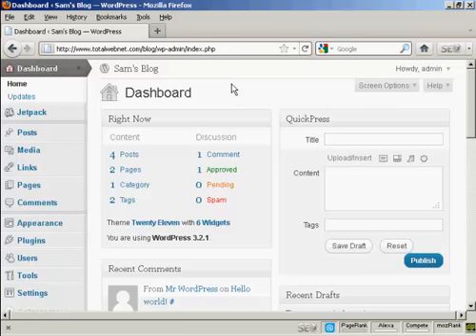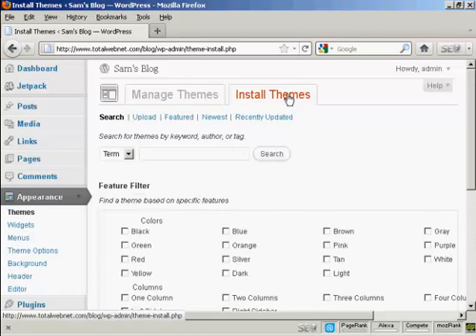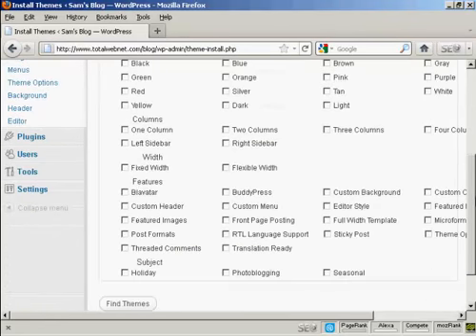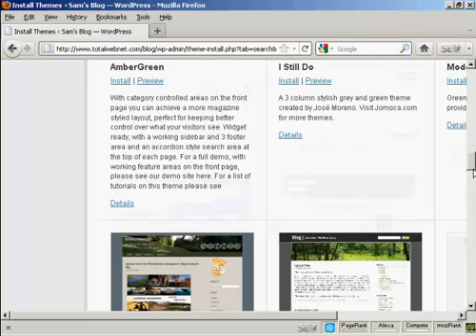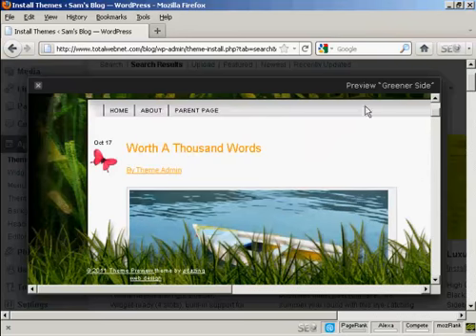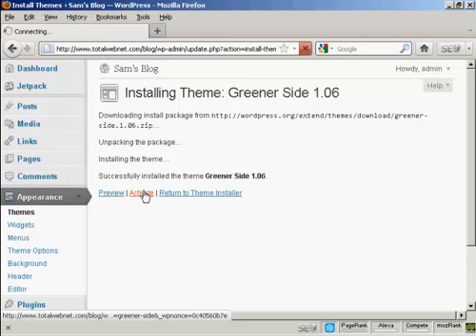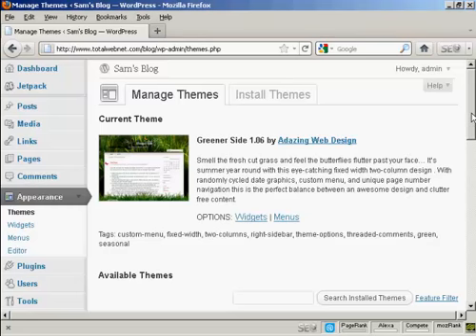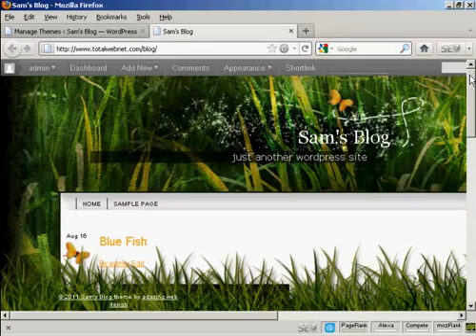How to Install WordPress Themes Automatically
"How to Install WordPress Themes Automatically". Get your own ready made Wordpress blog